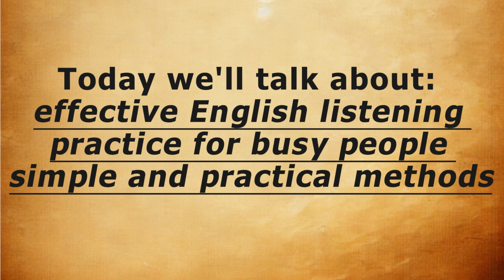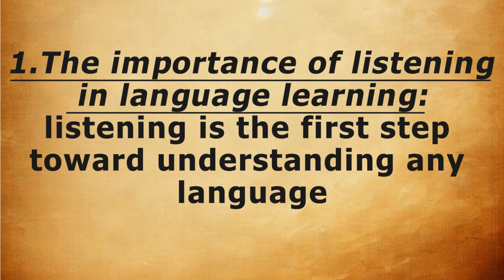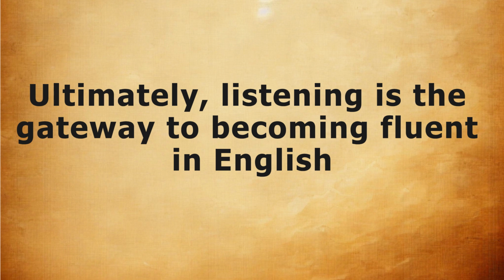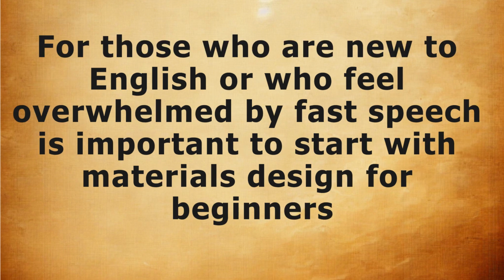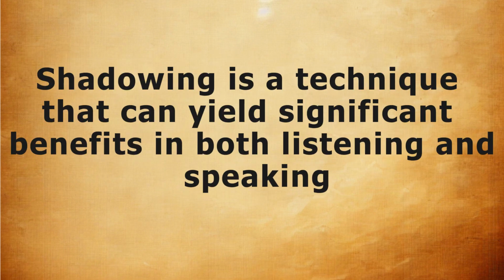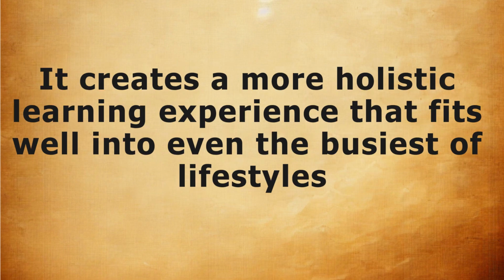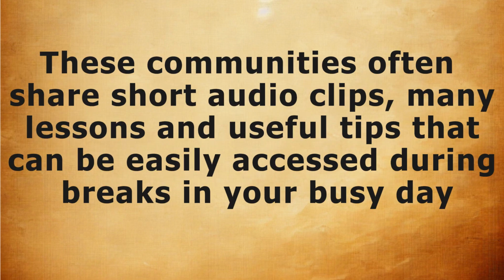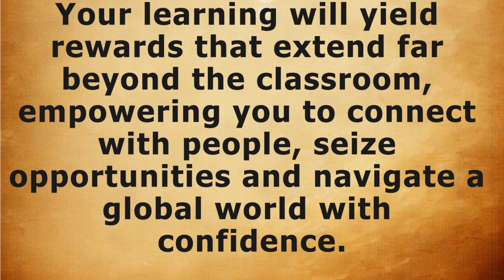Effective English LISTENING Practice for Busy People: Simple and Practical Methods.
The article “Effective English Listening Practice for Busy People” explains the importance of English listening skills for busy individuals who aim to communicate confidently in today’s globalized world. Listening helps learners become familiar with the natural pronunciation, intonation, and rhythm of the language without the immediate pressure to speak. Given that long study sessions may be unfeasible due to packed schedules, the article suggests taking advantage of short moments—such as during commutes, while waiting, or doing household chores—to practice listening through podcasts, videos, audiobooks, and mobile apps.

Listening practice is not merely about memorizing vocabulary or studying grammar; rather, it is about developing the ability to “listen” to how native speakers communicate in everyday life. Through this process, learners naturally accumulate vocabulary, improve pronunciation, and grasp common expressions, while also gaining a deeper understanding of cultural nuances and social etiquette. This, in turn, opens up opportunities for personal and professional growth.

The proposed strategies include using commute time to listen to lessons, making the most of waiting times, setting short daily listening practice goals of 5 to 10 minutes, and integrating listening practice into everyday activities such as exercising or cooking. Additionally, selecting materials that match one’s proficiency level and interests, along with tracking progress through journals or apps, will help maintain motivation and ensure continuous improvement.

In conclusion, regular daily listening practice significantly enhances English proficiency, making it a practical and effective method for busy individuals to improve their language skills.